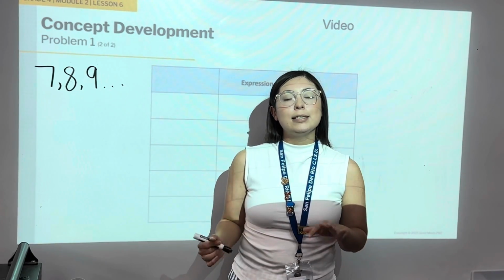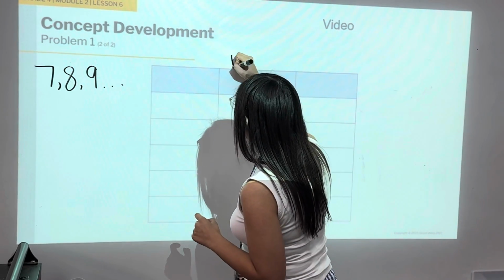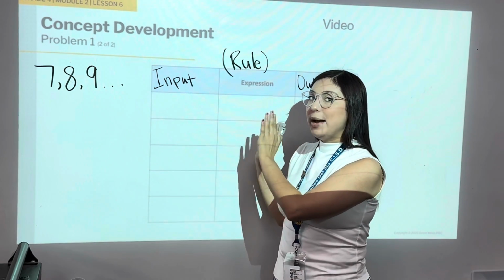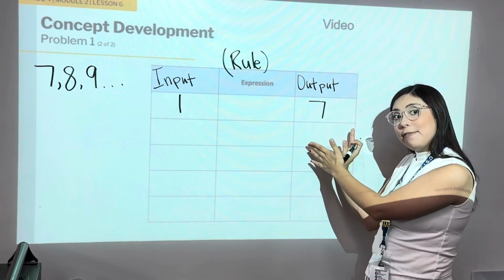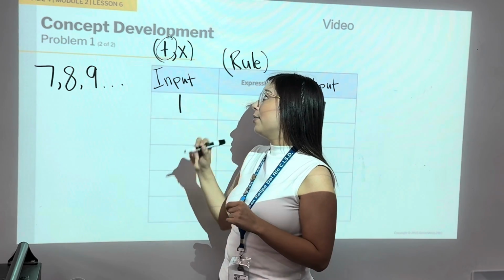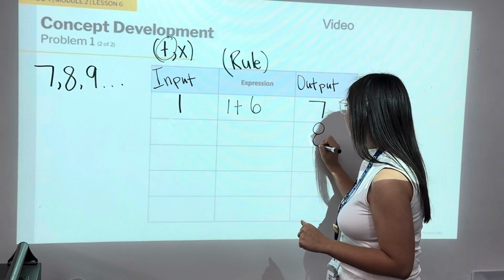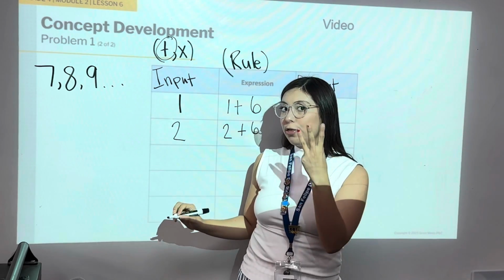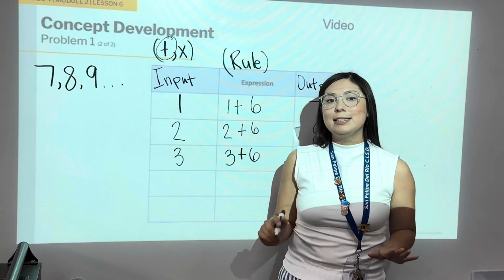Intro to Input Output Tables 4th Grade